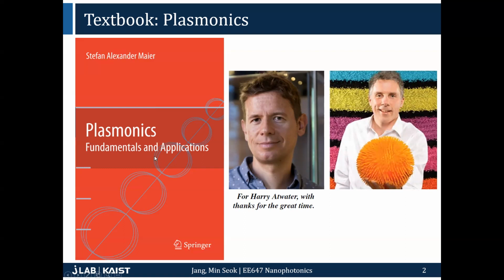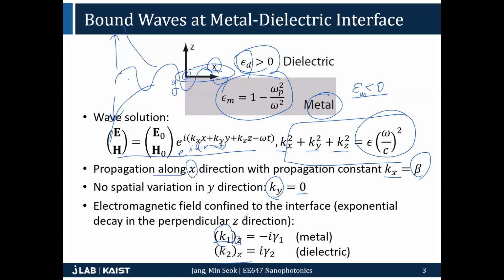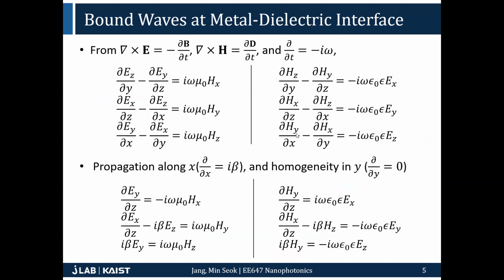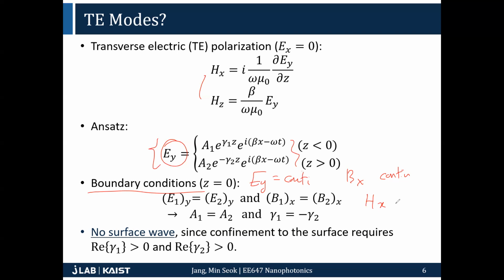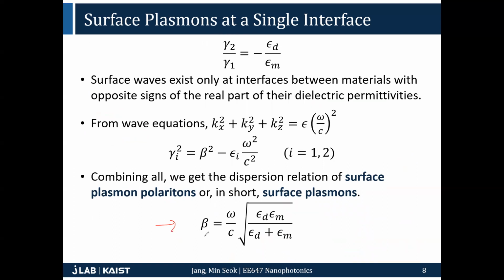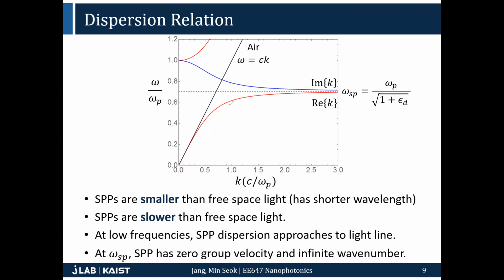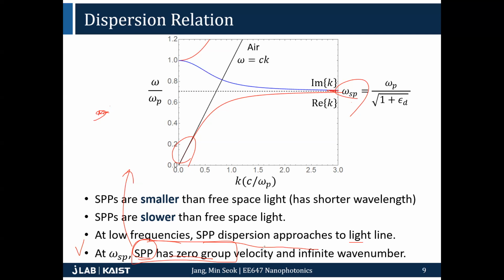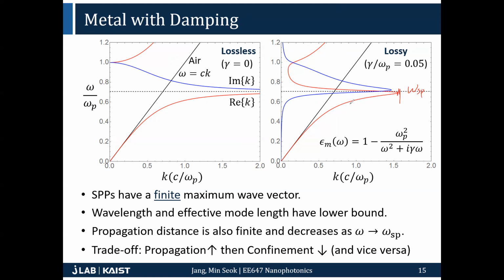[Nanophotonics] 7. Surface plasmons at metal dielectric interface - part 1